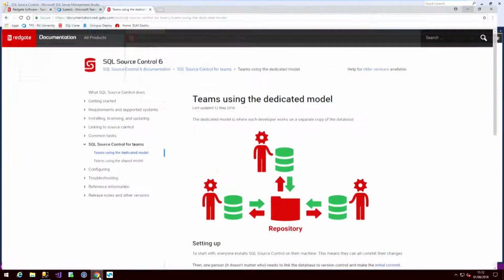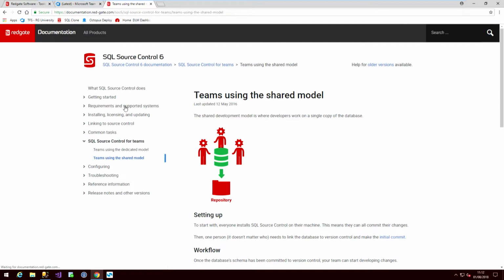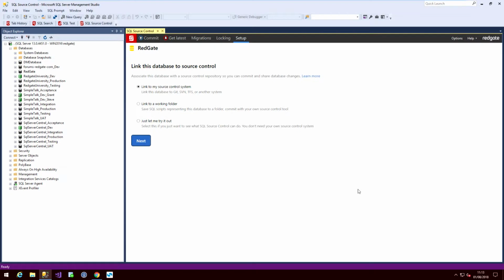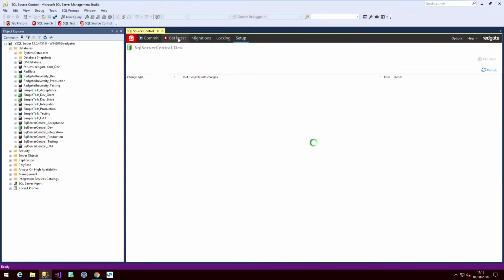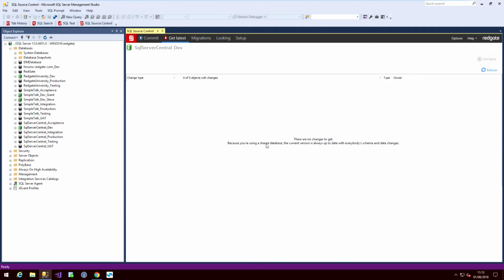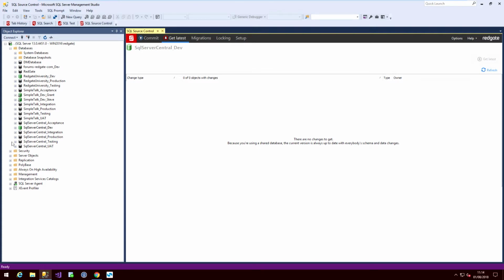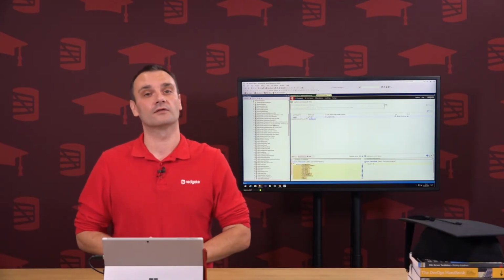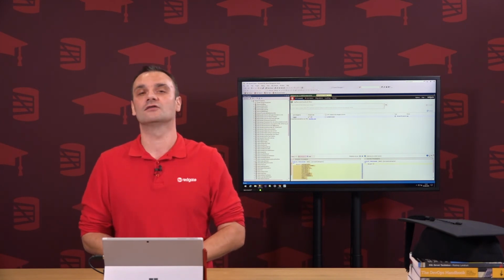SQL Source Control Module 1: Shared vs Dedicated development model